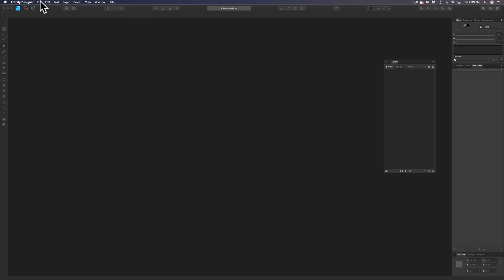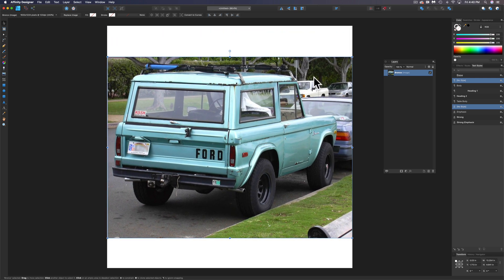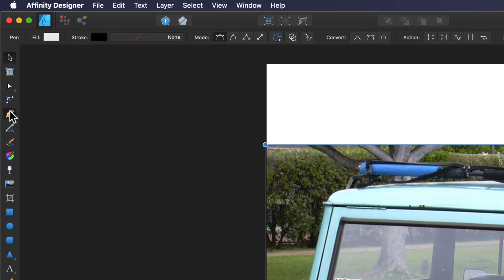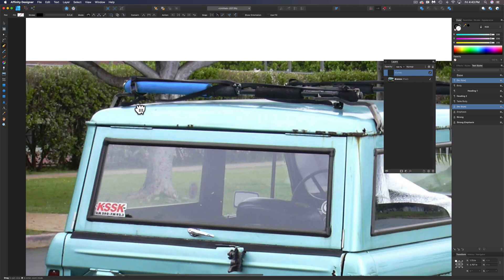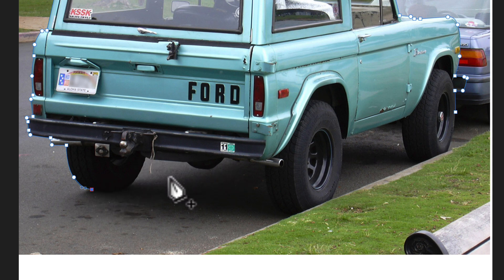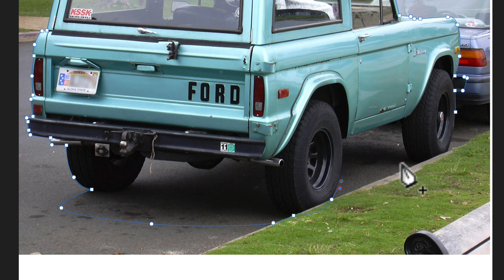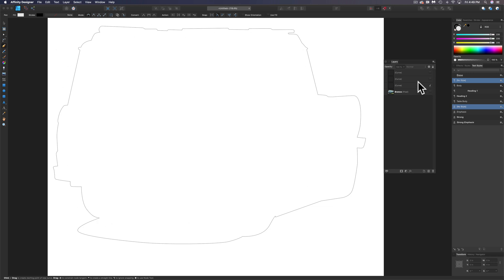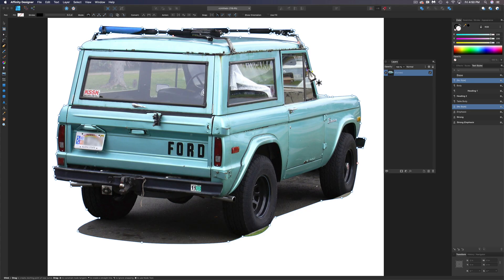Video 2: Remove the background in Affinity Designer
to see the AFFINITY VERSION of this workshop.

to see the ADOBE VERSION of this workshop.

T-Shirt Design Workshop 4 is a "growing workshop" with new videos posted weekly.

Video #2: Drawing vector curves in Affinity Designer to isolate the subject from the background.